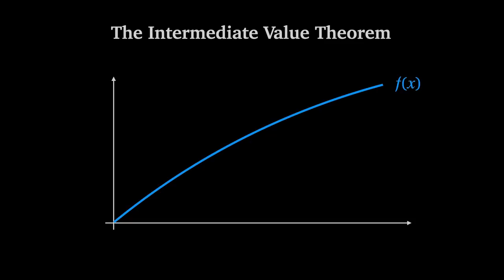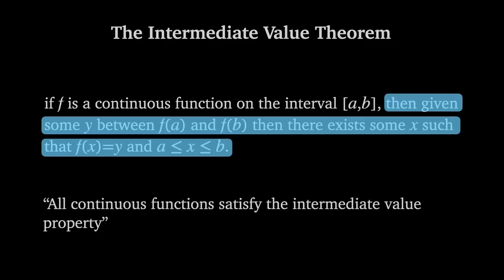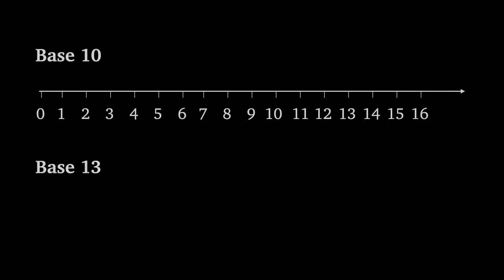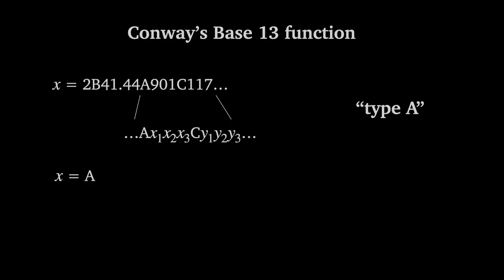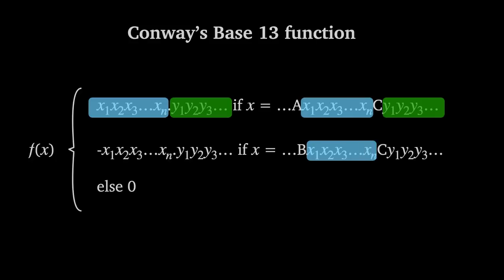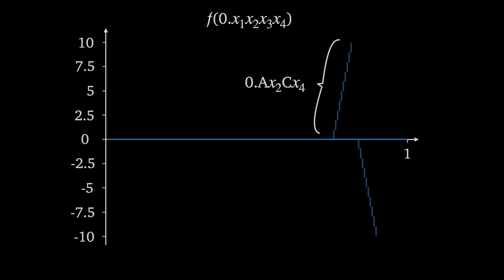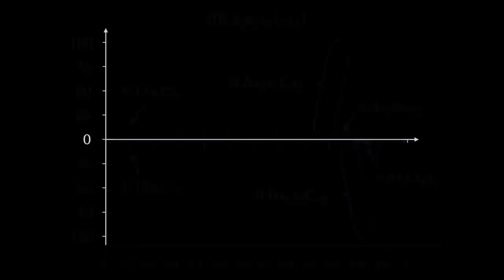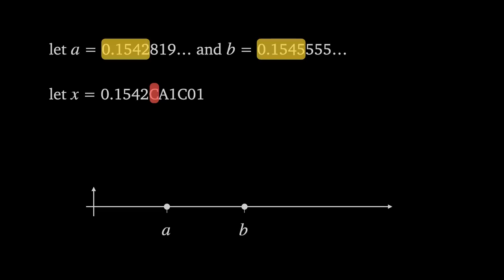This Function Maps Any Interval to the Real Line (Conway's Base-13 Function)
In this video we'll explore Conway's "Base-13 function" which maps any real interval to the real line. It is a function which is discontinuous everywhere, yet still has the intermediate value property: making it a counter example to the converse of the intermediate value theorem.

FAQ : How do you make these animations?
Animations are mostly made in Apple Keynote which has lots of functionality for animating shapes, lines, curves and text (as well as really good LaTeX). For some of the more complex animations, I use the Manim library. Editing and voiceover work in DaVinci Resolve.

If you would like to support me in making free mathematics tutorials then you can make a small donation over at
Thank you so much, I hope you find the content useful.